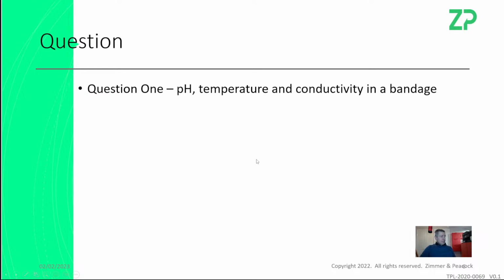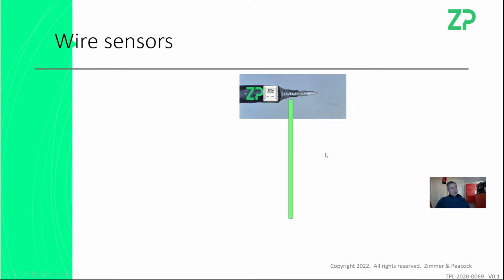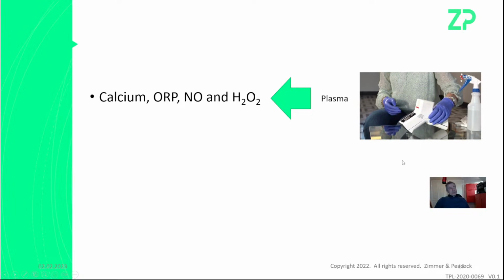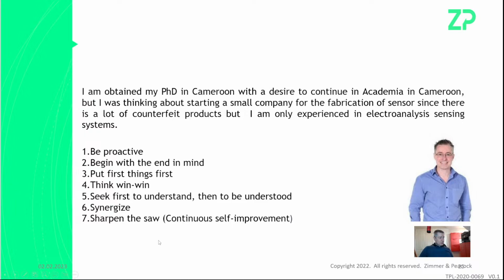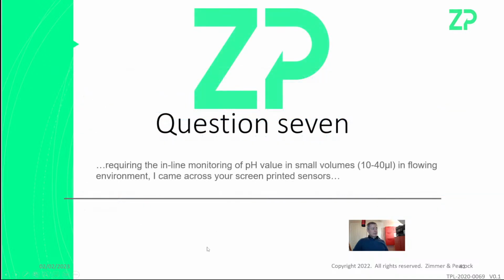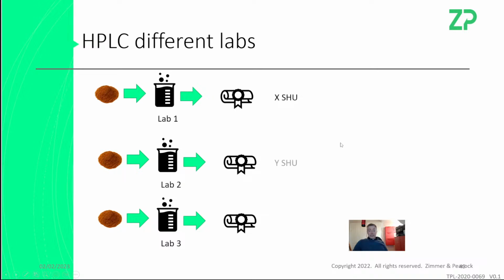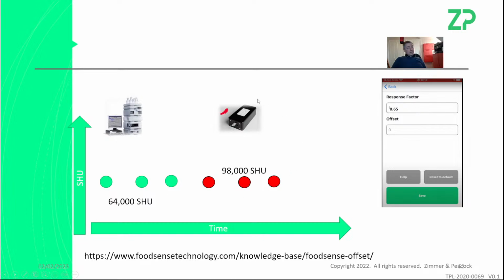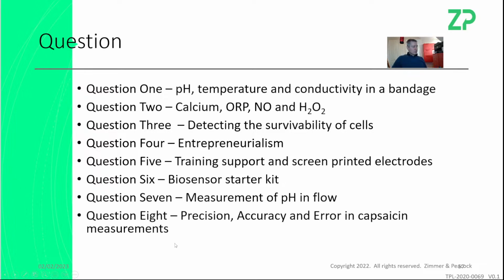ZP Developers Zone Webinar 2 February 2023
A weekly webinar from ZP on our news for this week
Question One – pH, temperature and conductivity in a bandage
Question Two – Calcium, ORP, NO and H2O2
Question Three  – Detecting the survivability of cells
Question Four – Entrepreneurialism
Question Five – Training support and screen printed electrodes
Question Six – Biosensor starter kit
Question Seven – Measurement of pH in flow
Question Eight – Precision, Accuracy and Error in capsaicin measurements
Question Nine – Problems with glucose measurements in SMBG